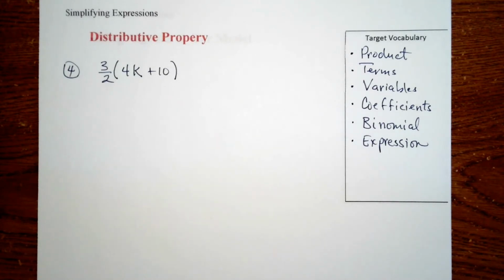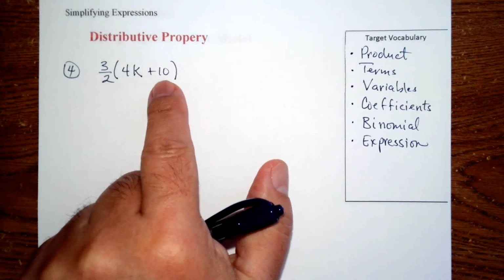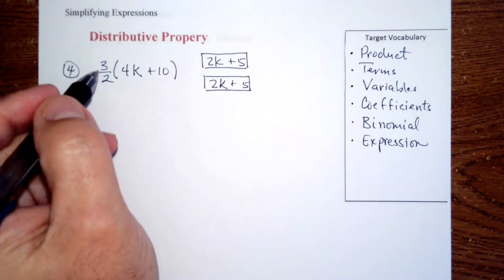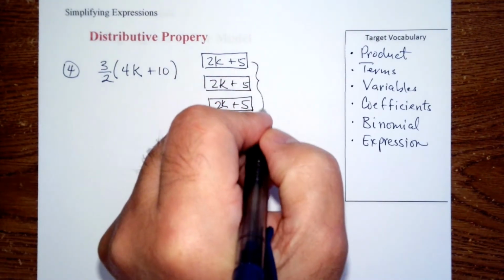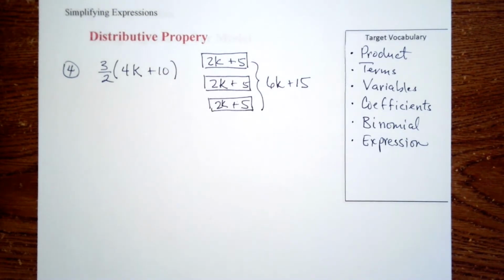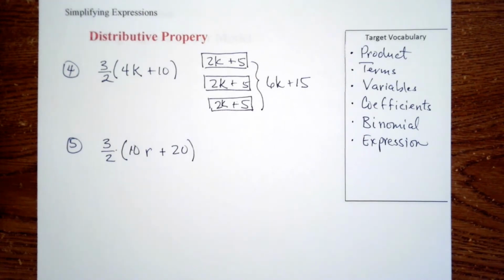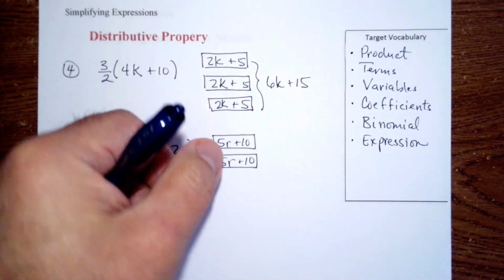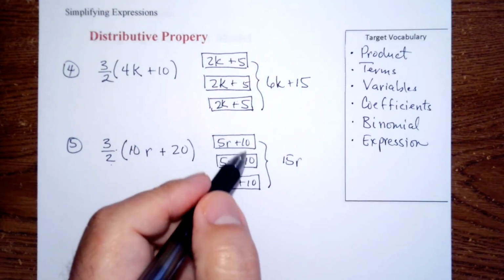The Distributive Property using Improper Fraction factors.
This video displays two systematic methods, algebraic & bar models, to generate an expression when multiplying quantities by improper fraction factors.  The video also incorporates/infuses math academic vocabulary to aid in the comprehension of the concept.